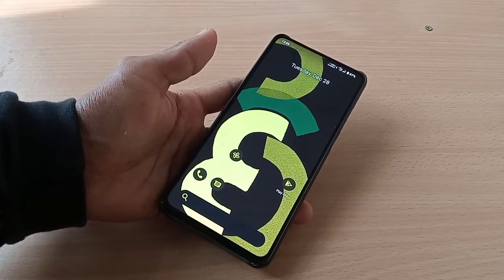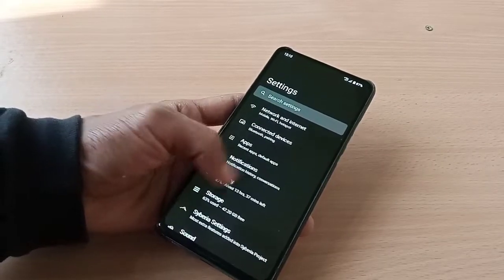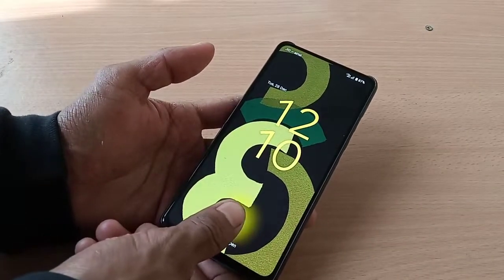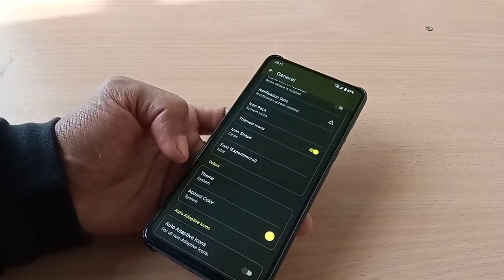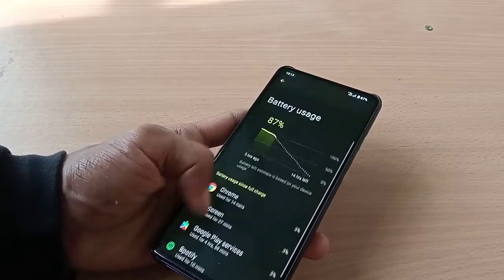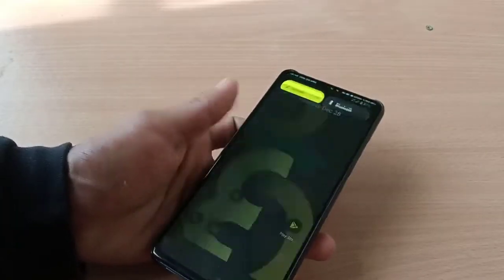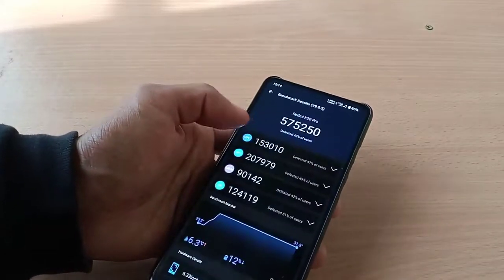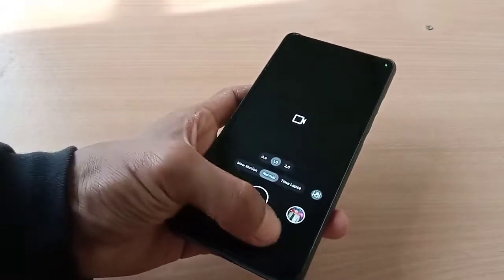Syberia v5.1 Android 12 K20 Pro Review | Mi 9T Pro | Raphael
Syberia v5.1 Android 12 K20 Pro Review | Mi 9T Pro | Raphael | Geekbench | Antutu score | Performance